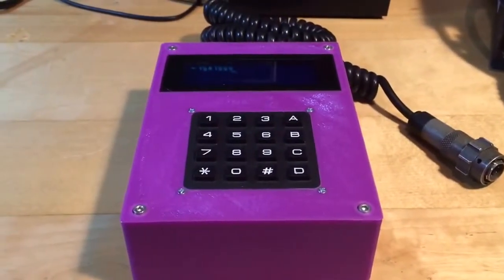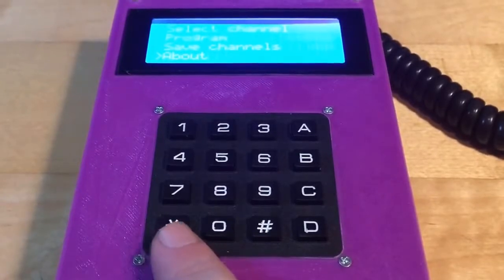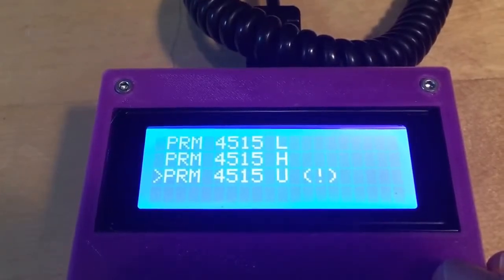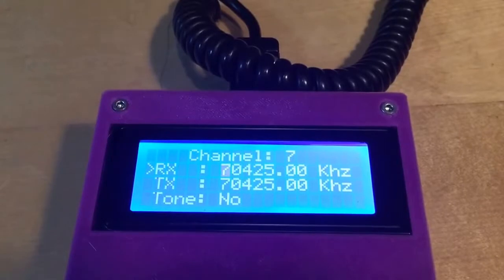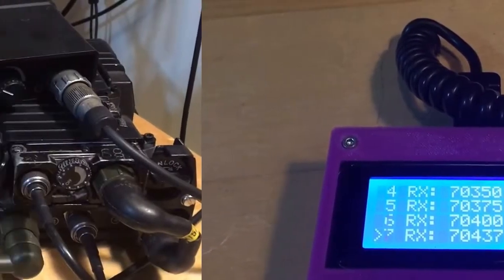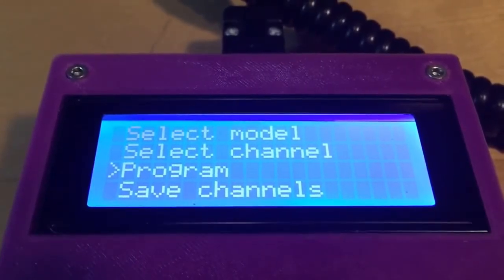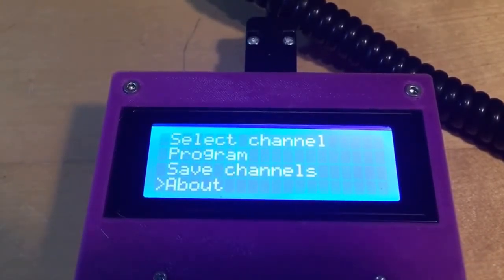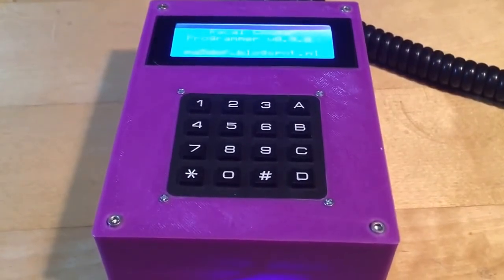Arduino Racal Cougar standalone Programmer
Working prototype of the Arduino based Racal Cougar standalone programmer.